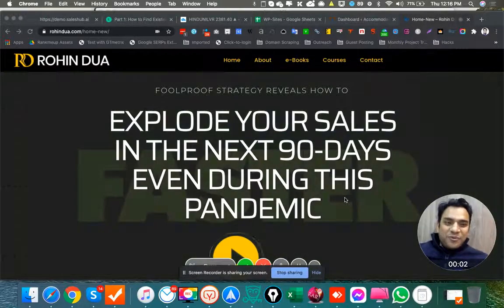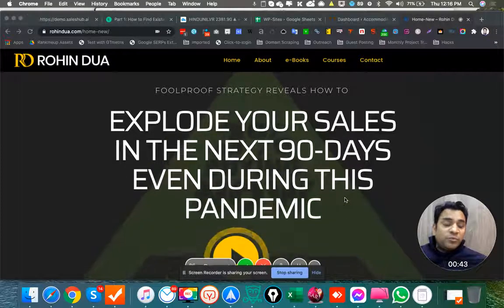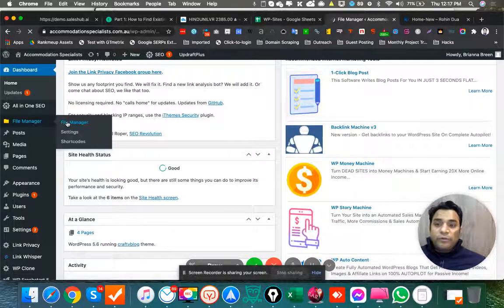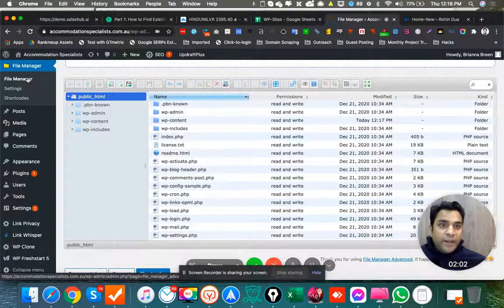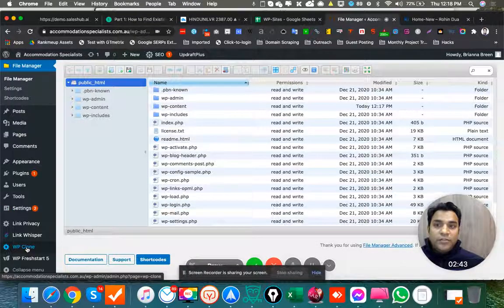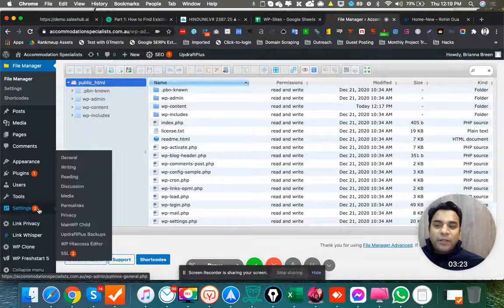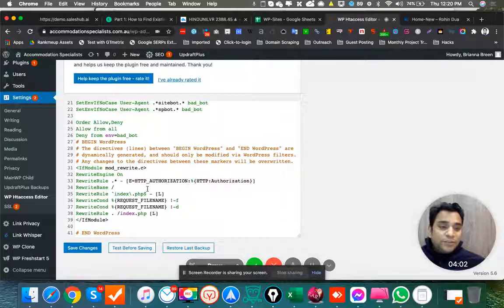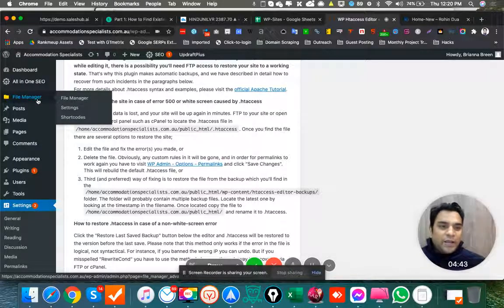PBN Hosting Manager (seekahost.app) With tips for cPanel Replacement and FTP access Via WP Plugins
🚀 Unveiling SeekaHost PBN Hosting: A Comprehensive Review by Rohin Dua 🚀

For those navigating the complex world of Private Blog Networks (PBNs) 🌐, finding a reliable and efficient hosting service is not just important—it's essential. Rohin Dua, a seasoned SEO strategist and PBN expert, has shared his in-depth experiences with SeekaHost PBN Hosting, and his insights are incredibly valuable for anyone looking to scale their PBN efforts. 🛠️

Why SeekaHost? The Rohin Dua Experience 🌟
Rohin Dua has been leveraging SeekaHost’s PBN hosting services for a significant amount of time, during which he has successfully managed over 150 blogs 📝 and continues to expand his network. His journey with SeekaHost highlights the platform’s unparalleled ease of use, particularly with its innovative Blog Hosting Control Panel. Since its launch, this control panel has revolutionized how PBNs are managed, making it possible to host multiple blogs across various IP addresses 🌍 with just a few clicks. This feature alone sets SeekaHost apart from other hosting services in the market.

Effortless Domain Management 🔄
One of the key advantages Rohin emphasizes is the simplicity of managing expired domains with SeekaHost. Hosting an expired domain and getting WordPress installed has never been easier! ⚡ With SeekaHost, you can have your expired domain up and running, complete with a WordPress installation, in under 60 seconds ⏱️. This speed and efficiency allow users to quickly deploy new sites, a critical factor when scaling a PBN.

Expert Endorsements 🏆
Rohin isn’t alone in his praise for SeekaHost. Dinesh, from ClickDo, has also shared his positive experiences, highlighting SeekaHost.app as the best solution for hosting Private Blog Networks. Having hosted hundreds of PBNs using SeekaHost, Dinesh underscores the platform’s reliability, performance, and the ease with which users can manage large networks of blogs. 🖥️

Scalability & Support 📈
Another significant benefit of SeekaHost is its scalability. As noted by Fernando Raymond, an SEO authority and entrepreneur, SeekaHost has been instrumental in enabling users like Rohin to scale their PBNs effectively. Fernando himself has seen the impact of SeekaHost’s hosting services on PBN management, with more people turning to SeekaHost’s platform due to its robust features and exceptional customer support. 🤝

The SeekaHost Blog Hosting Control Panel, a game-changing tool, allows users to seamlessly manage multiple blogs, handle IP diversifications, and ensure that each blog within the network is running optimally. This control panel is particularly beneficial for those managing extensive networks, providing the tools needed to keep everything organized and functioning smoothly. 📊

Why SeekaHost is the Go-To Choice for PBN Hosting 🥇
Rohin and other experts agree that SeekaHost offers a PBN hosting solution that is not only user-friendly but also highly effective for both beginners and seasoned professionals alike. Whether you're hosting a handful of blogs or scaling up to hundreds, SeekaHost provides the infrastructure, support, and features necessary to ensure your PBN’s success. 🛡️

Moreover, SeekaHost’s commitment to continuously improving their platform means users benefit from regular updates, new features, and a dedicated support team that is always ready to assist. This proactive approach to hosting is one of the many reasons why SeekaHost remains a top choice for PBN hosting.

Get More Tips from the Experts 💡
If you're eager to learn more about PBN hosting, SEO strategies, or just need some expert advice, Rohin Dua is an excellent resource. for personalized tips and ideas on how to improve your PBN hosting and scale your network efficiently.

For more detailed information on SeekaHost and their offerings, be sure to visit:

SeekaHost PBN hosting is setting the standard for what a reliable and scalable PBN hosting service should be. With endorsements from industry experts like Rohin, Dinesh, and Fernando, it’s clear that SeekaHost is a trusted and proven platform for anyone serious about managing and scaling their Private Blog Networks. 🚀